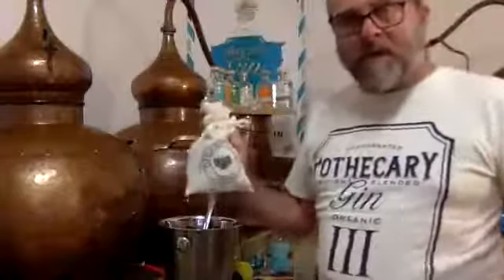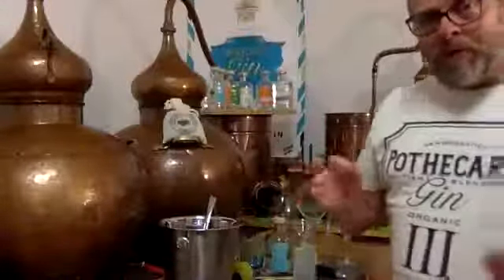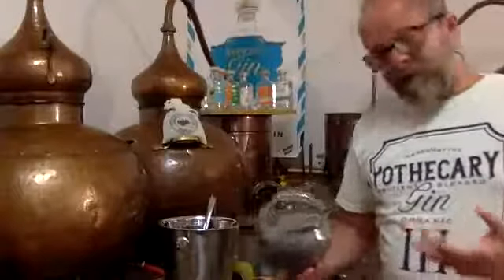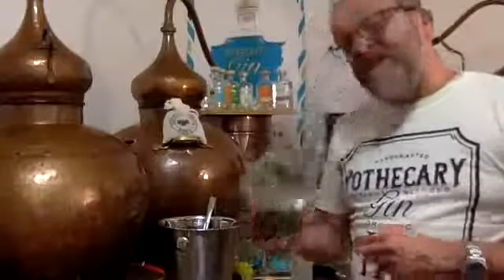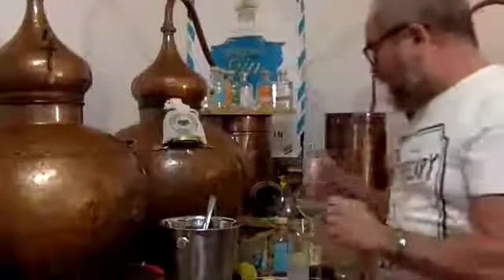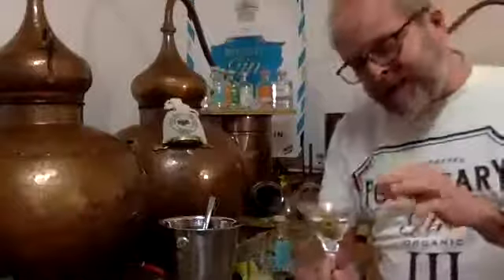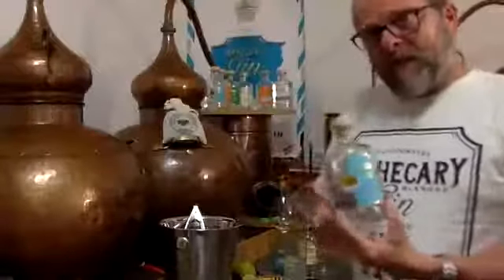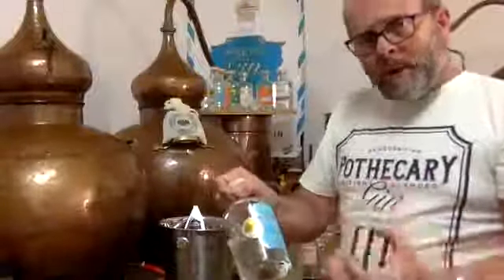Pothecary Gin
Join The Maker behind Pothecary Gin for an exclusive talk and home tasting.